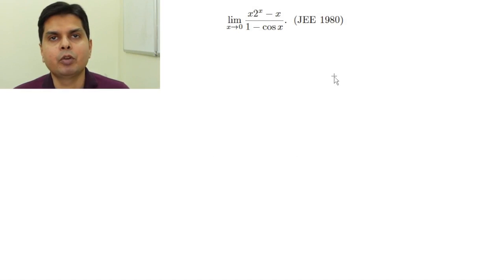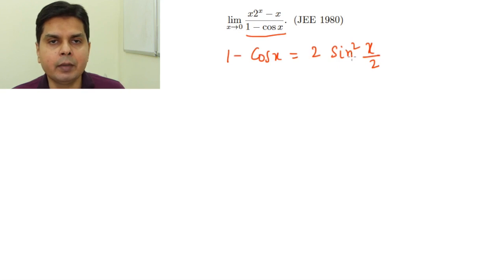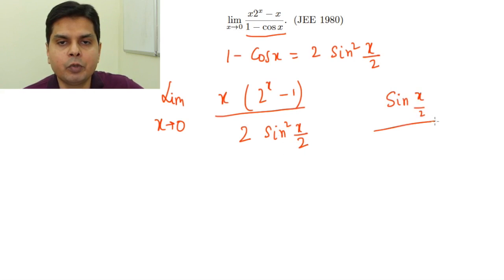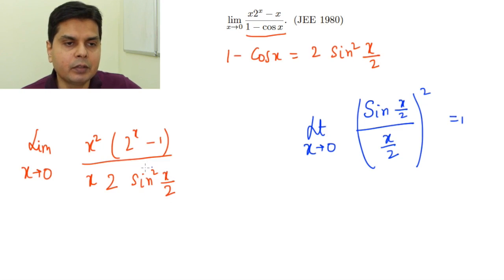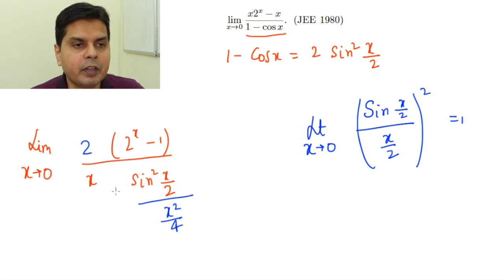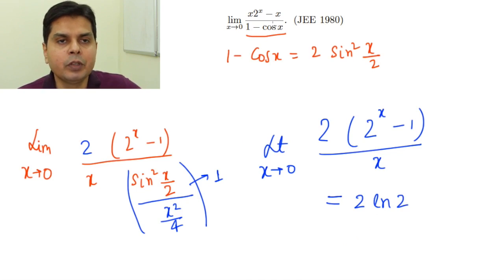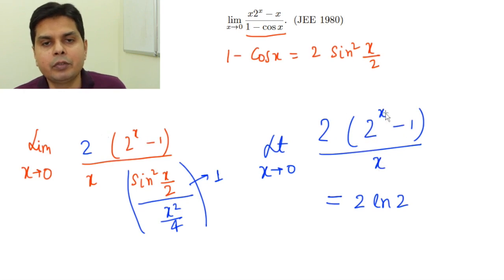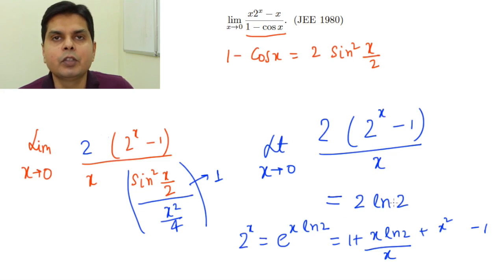Solved Exercises on Limts Part 1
This video discusses a solved problem on Limits asked in IIT JEE . This question was asked in 1980.